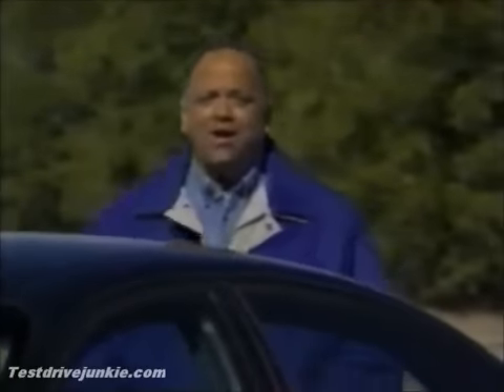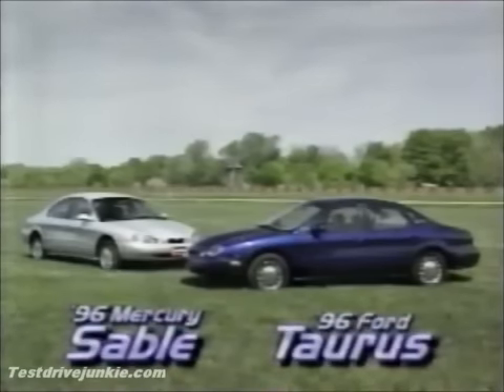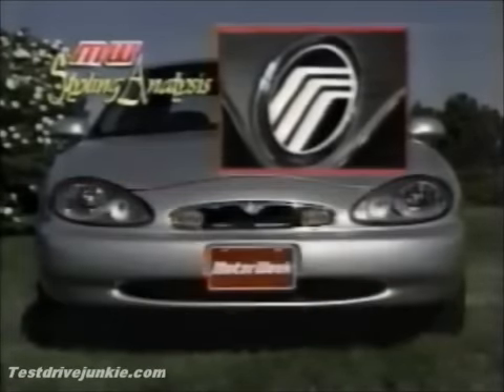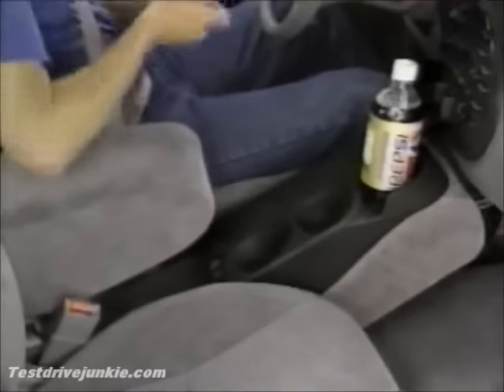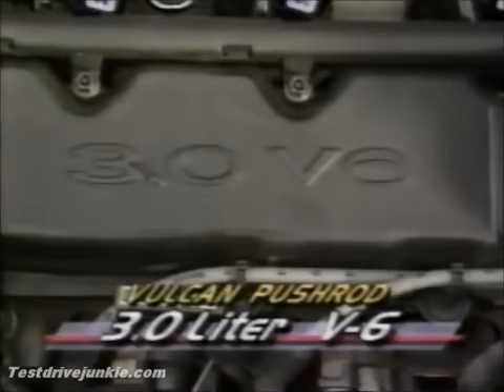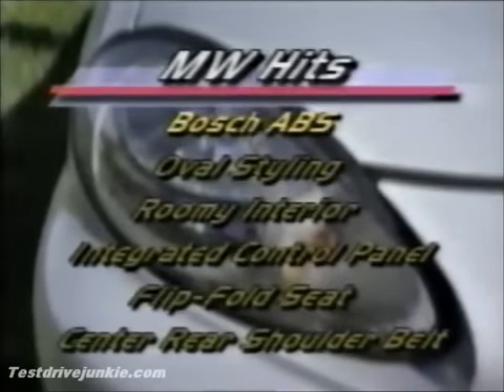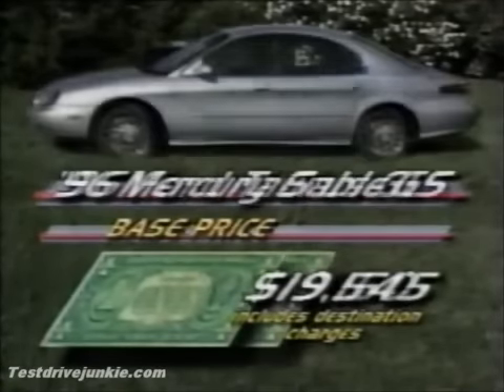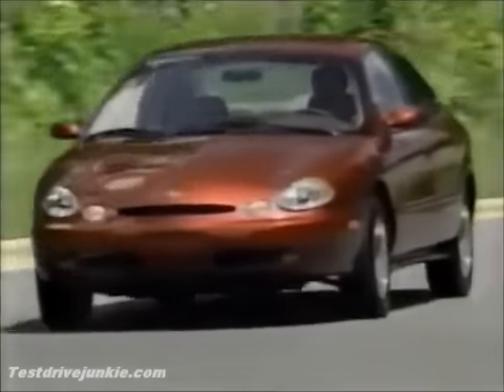MotorWeek 1996 Ford Taurus Mercury Sable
MotorWeek's Road test of the then new 1996 Ford Taurus, and Mercury Sable.